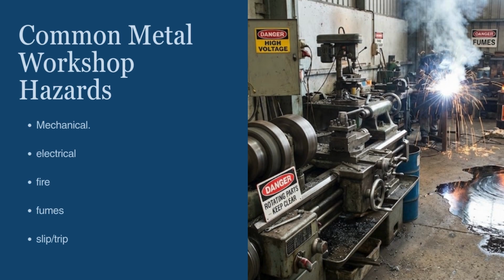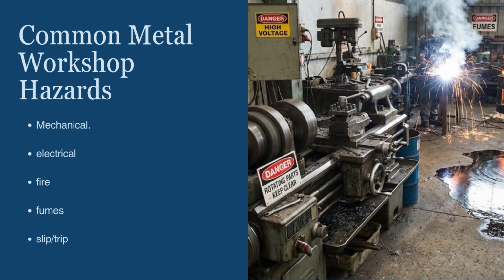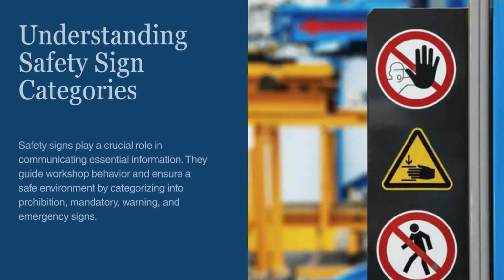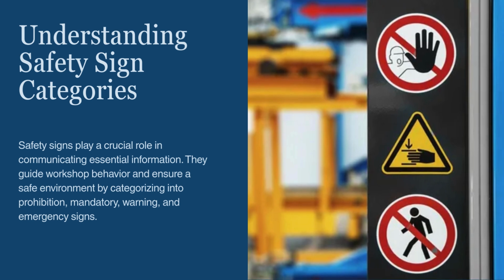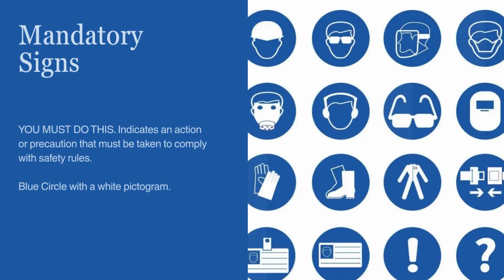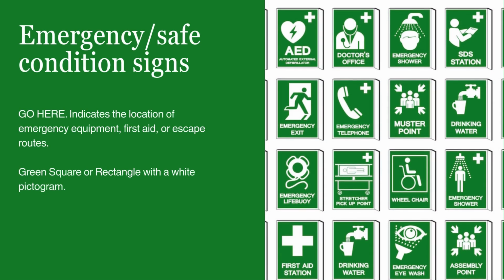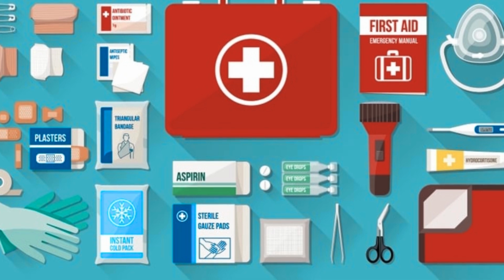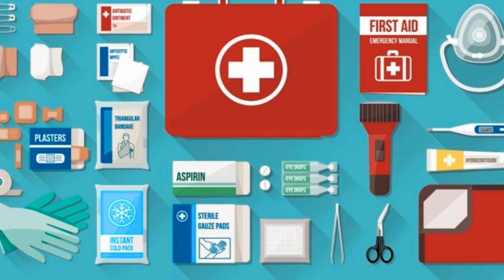3. Part 2 Lesson 1 Safety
For uninterrupted lesson, visit my Facebook page Upile Nkeli Banda. Enjoy!